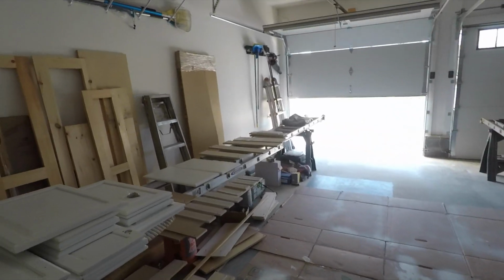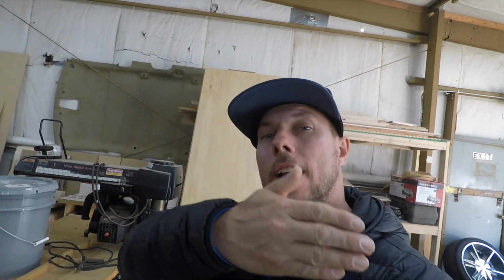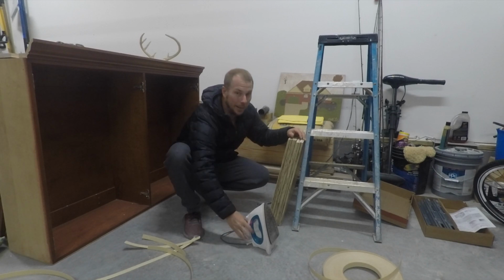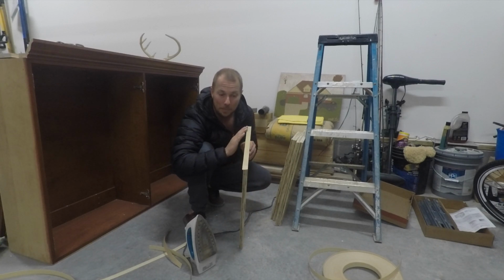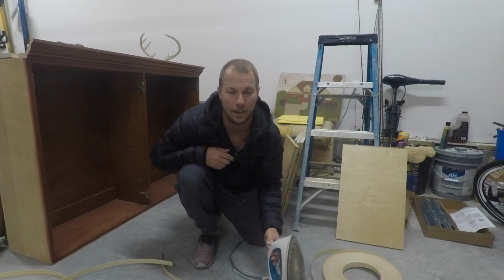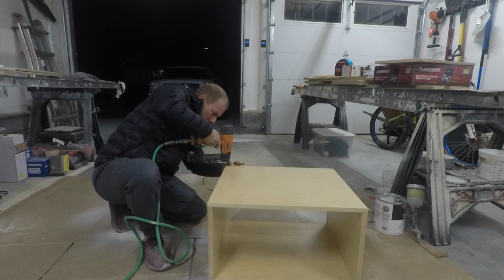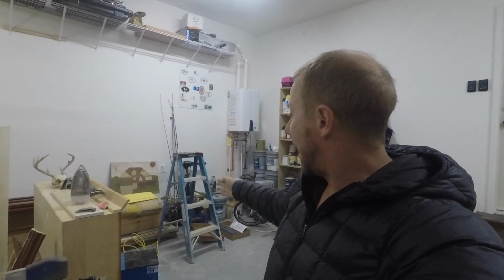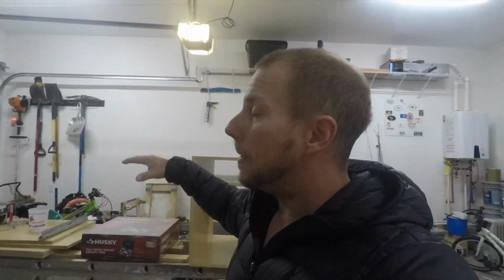Building A Cabinet Vlog!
Come with me today as I cut some sheets of plywood and start a few cabinet projects!

Trying to find the Septic Tank with a Soil Probe! Brand New Project!